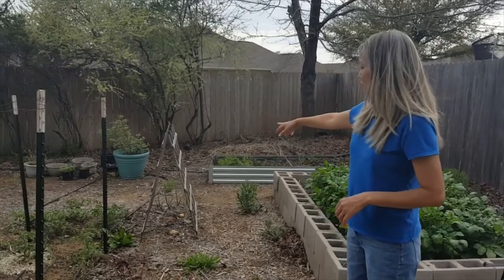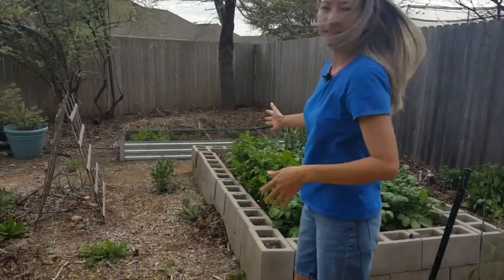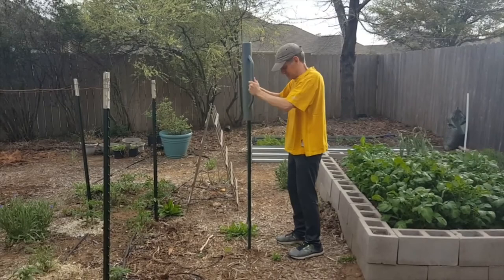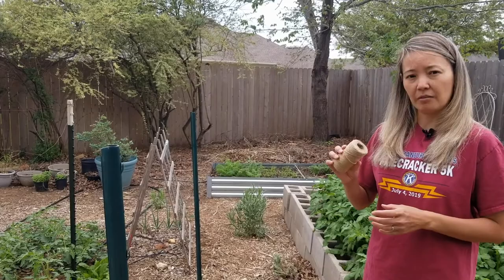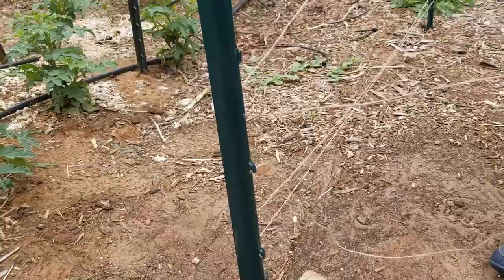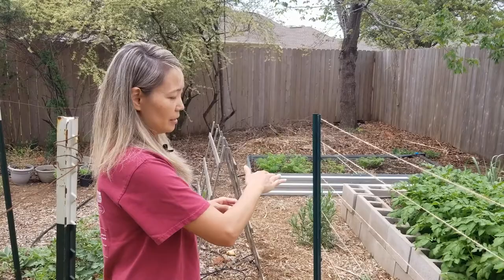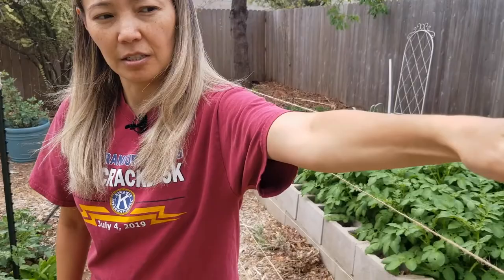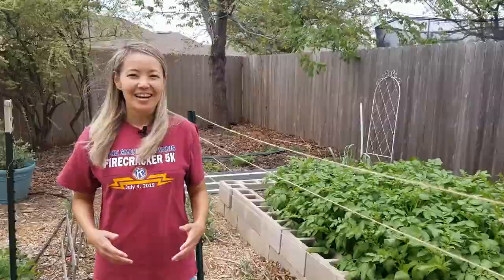Setting up a light trellis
There are several different ways to set up a trellis for your climbing plants, and we've used various methods. In this video, we show you how to build a trellis for lightweight vining vegetables and flowers. To begin, we put two six-foot posts into the ground. Then we ran a string made of jute fiber back and forth to create multiple levels. This is a simple, inexpensive method that doesn't require purchasing a roll of concrete mesh. We plan to use it for our cucumbers this season.

If you'd like to see a related video about how we used garden wire for our tomato trellis last year, you can see it